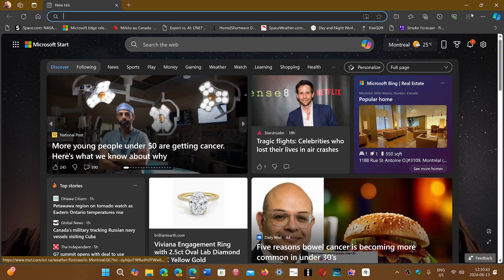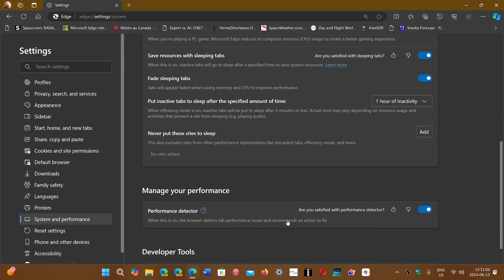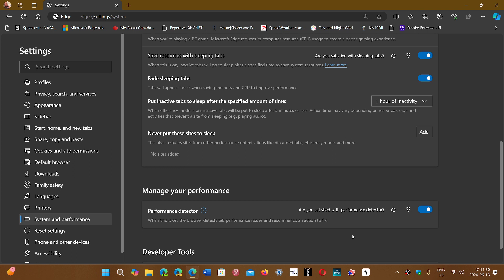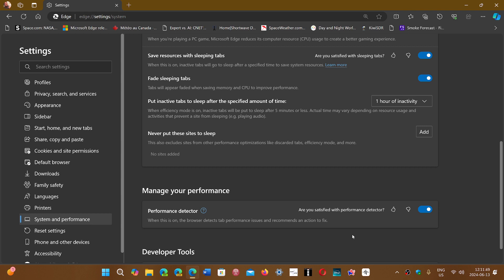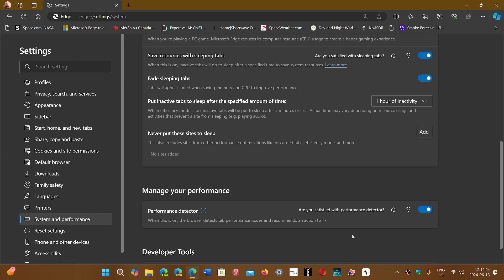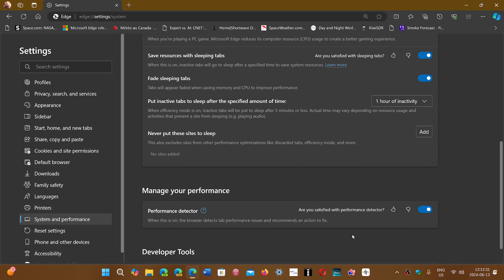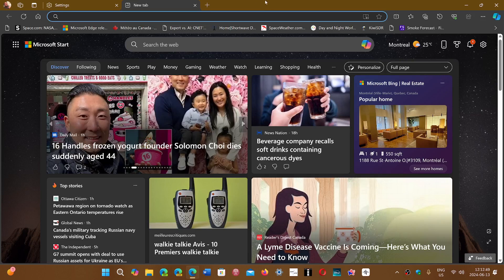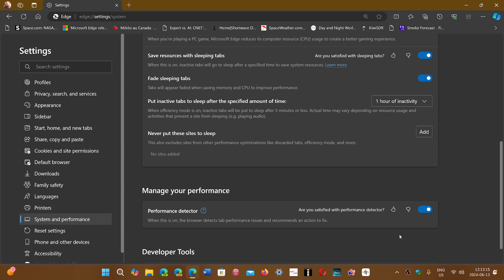Microsoft EDGE What is the performance detector and what it does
It often stops processes and even ads that are displayed if they take too much resources in the browser.